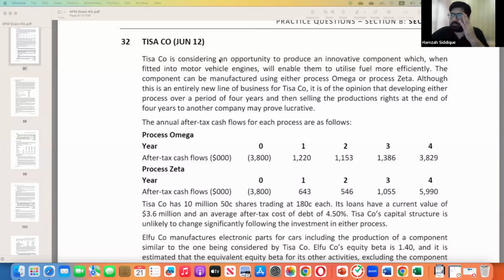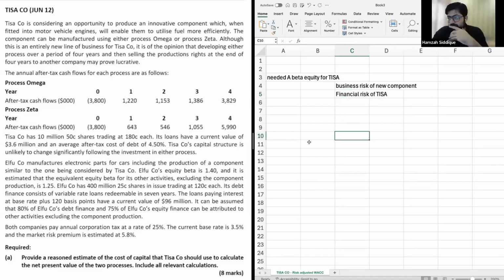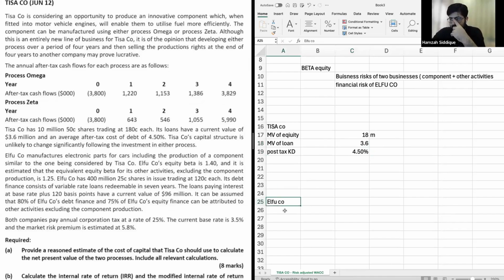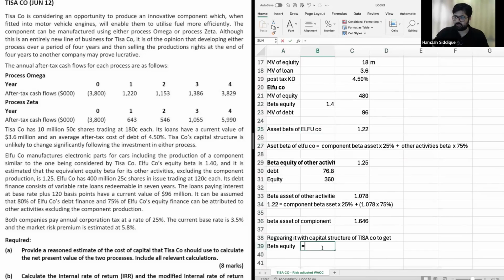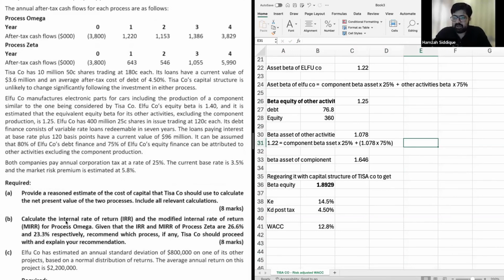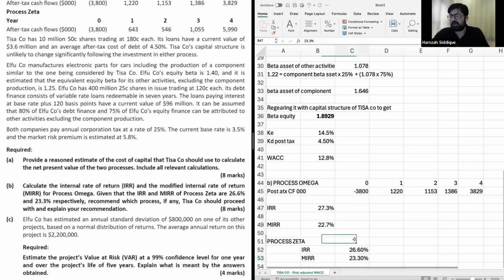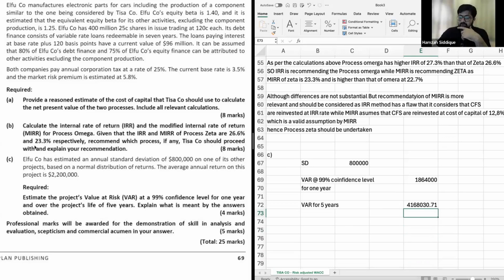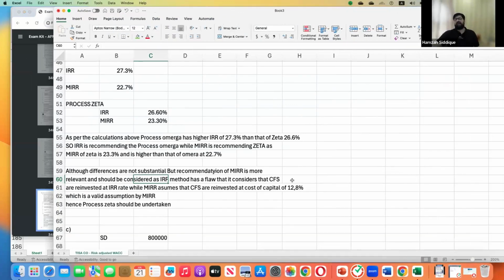ACCA AFM TISA Co | WACC, IRR, MIRR, Value at risk | Hamzah Siddique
Join our AFM WhatsApp Group